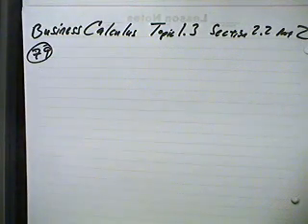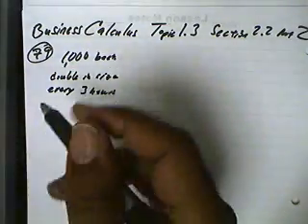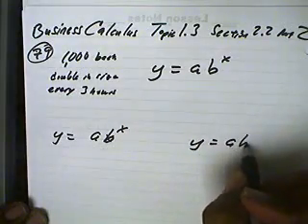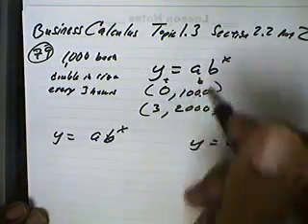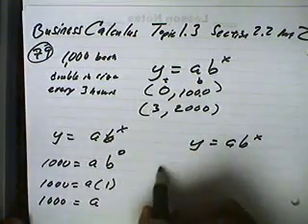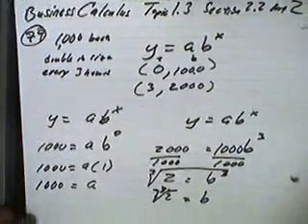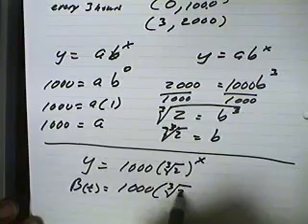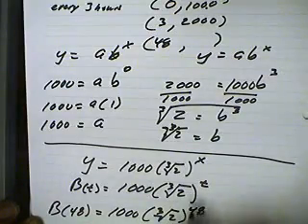Business Calculus Topic 1.3 section 2.2 part 2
Word problem using bacteria growth.
Finding exponential functions that pass through two points.